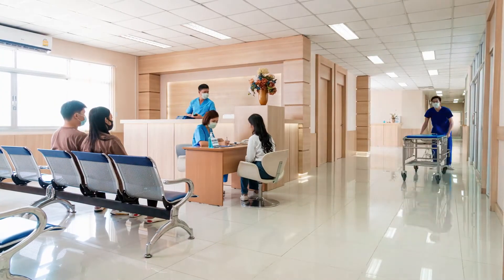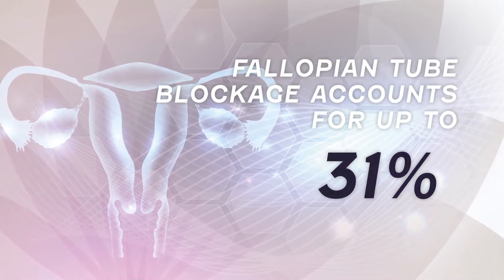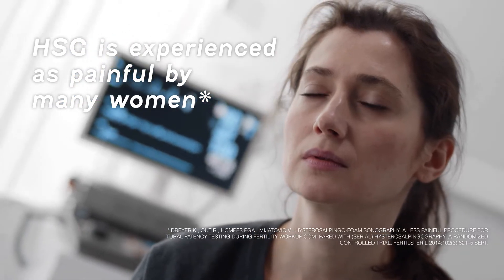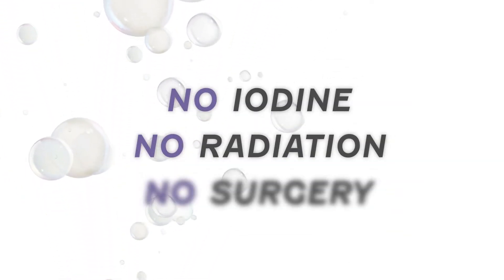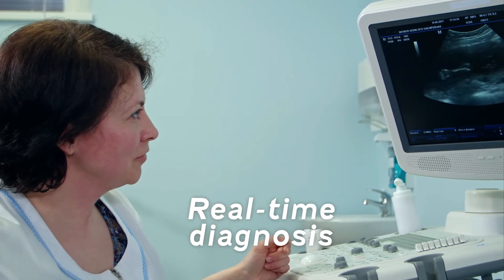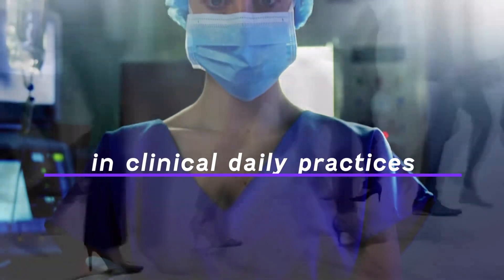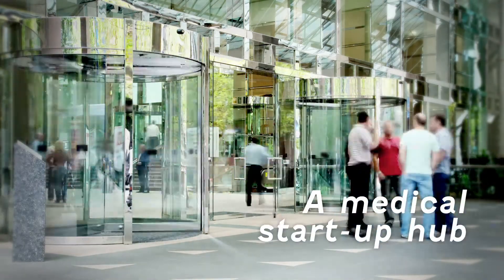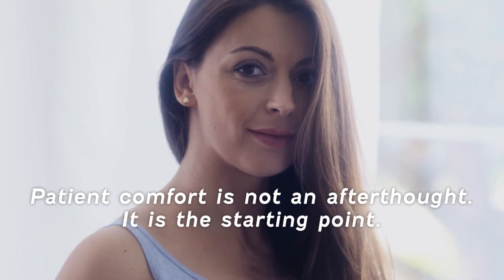ExEm Women's Health - HyFoSy Procedure presentation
HysteroSalpingo Foam Sonography, or HyFoSy is a tubal patency procedure that involves no iodine, no radiation, and no surgery. It gives the major convenience of use directly within a gynaecologist’s office, ensuring maximum information in one single consultation, with no need for further appointments. HyFoSy allows for real time diagnosis, and immediate communication with the patient, in a more intimate environment.
And most importantly, it is proven to cause significantly less pain compared to HSG.